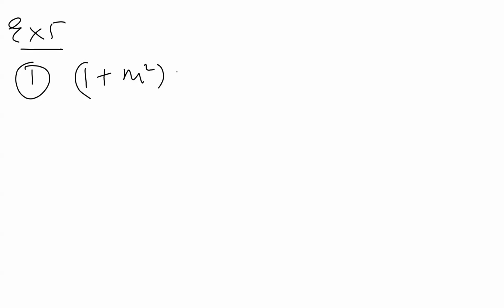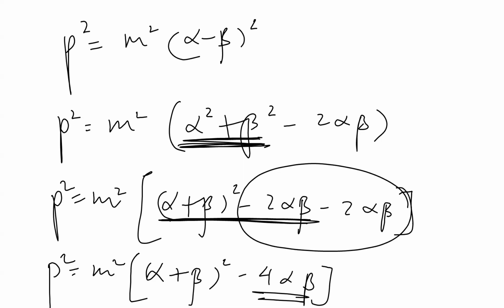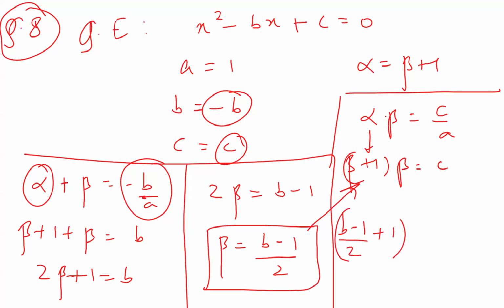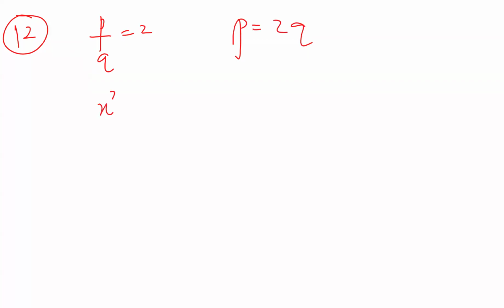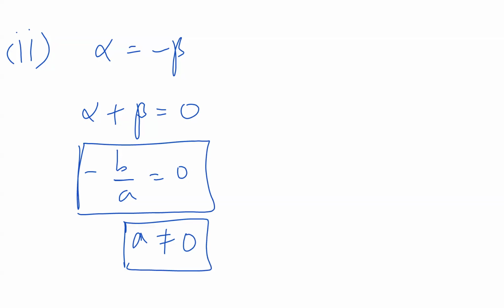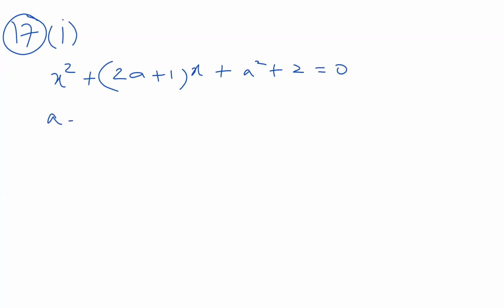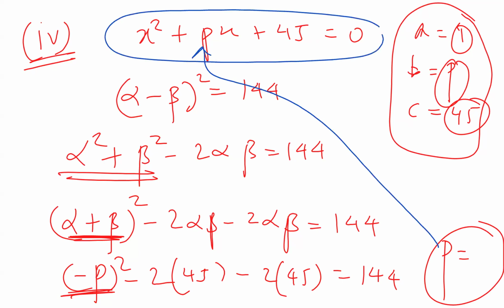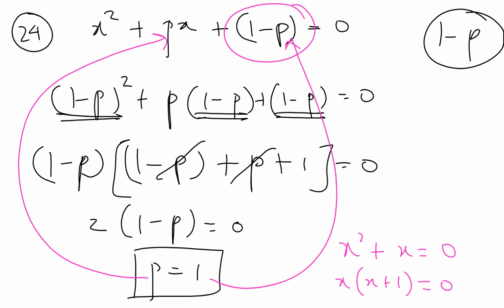Fyisc Mathematics l Quadratic Equations l Ex 5 l Session 1